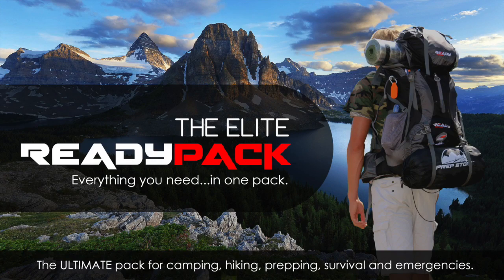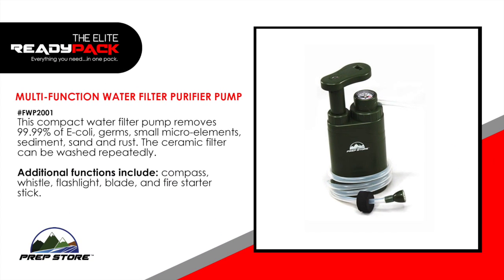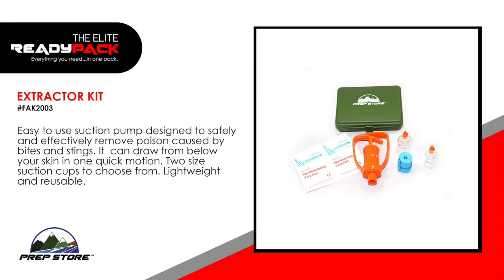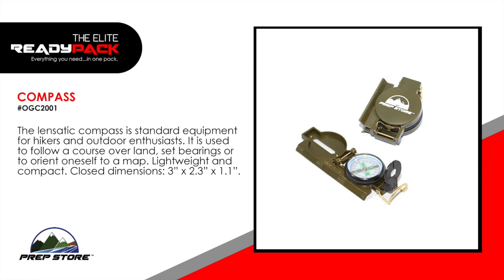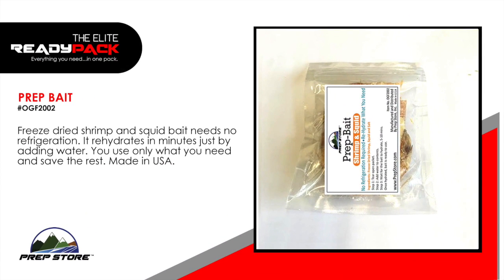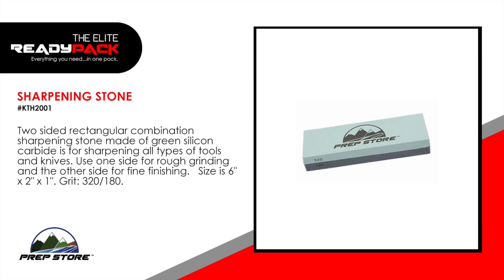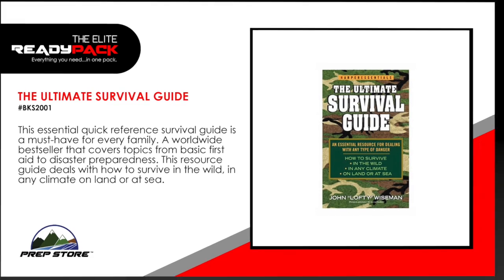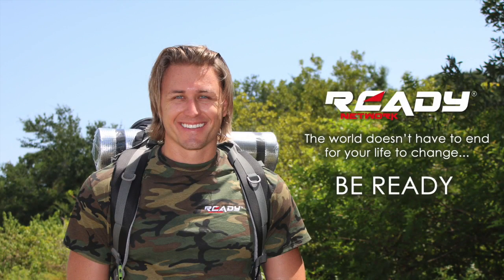Elite Ready Pack Breakdown Join Ready Network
Elite Ready Pack Breakdown
Join Ready Network hey preppers and survivalist get paid
to share your knowledge and expertise on what you love.
What’s your biggest priority? Is it your spouse? Your kids?

join ready network
joinreadynetwork
pack
packbreakdown
breakdown pack
hiking
prepper
preppers
survival gear
camping gear
bugout bag
survival straw
survival bag
camping supplies
camping equipment
emergency supplies
Survivalism
Doomsday Preppers
Prepper Gear
southern prepper
urban prepper
Preppers Supplies
Doomsday Preppers
Practical Preppers
Doomsday Preppers America
Preppers Bug Out Bag
Preppers TV Show
Daypacks